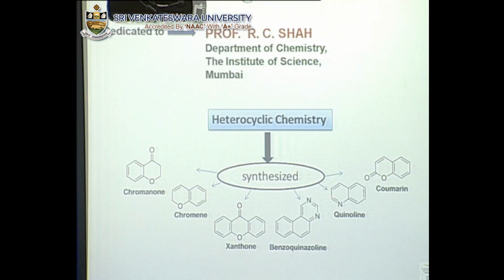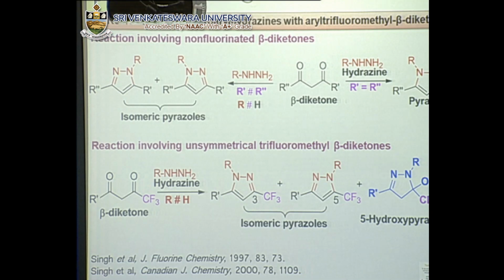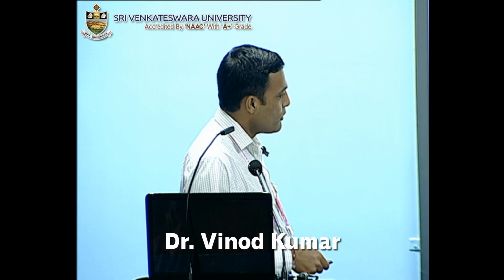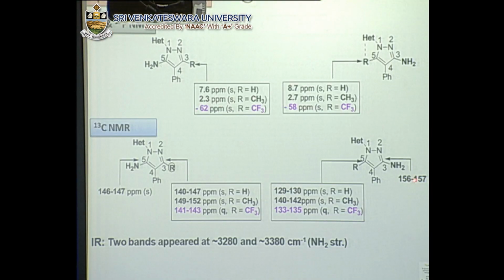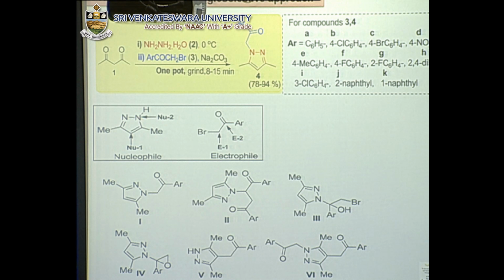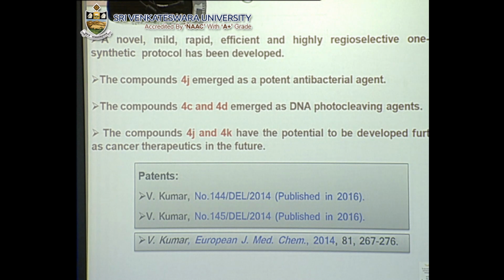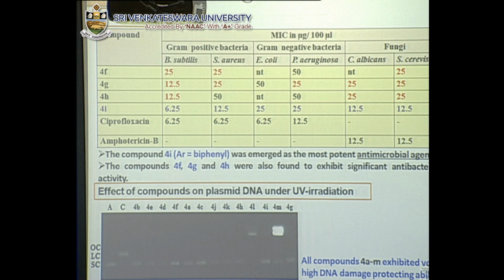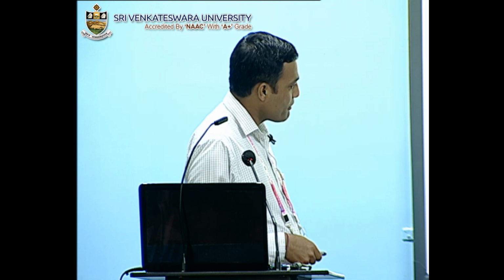Professor R. C. Shah Memorial Award Lecture | Heterocyclic Chemistry Talk: Dr. Vinod Kumar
Session:
YOUNG SCIENTISTS PRESENTATION
104th Indian Science Congress,
Tirupati.